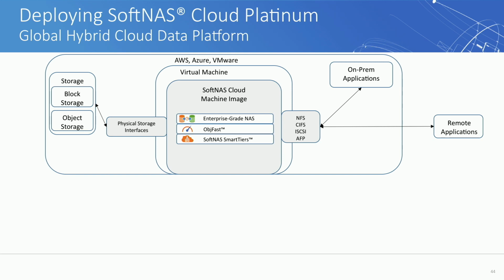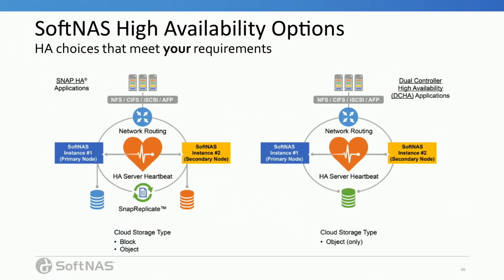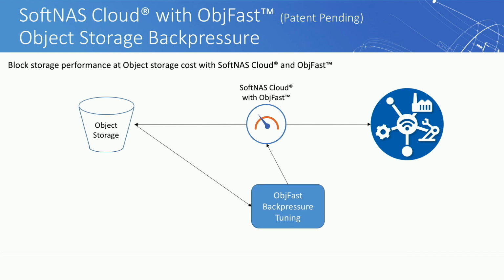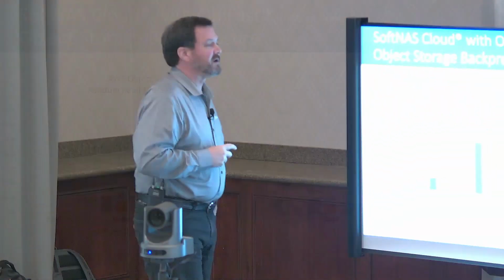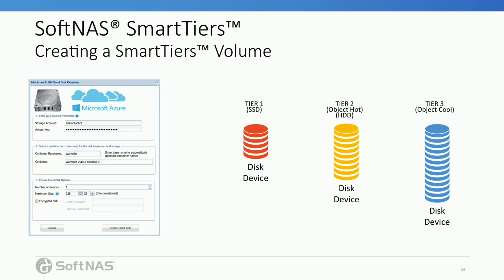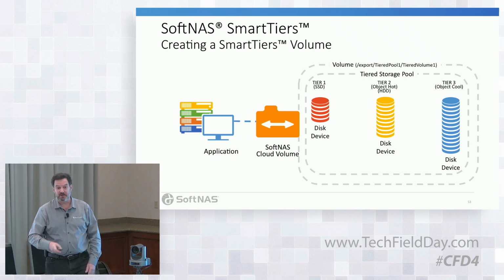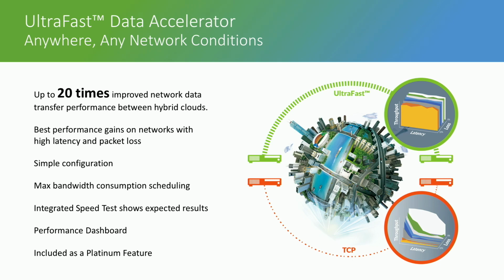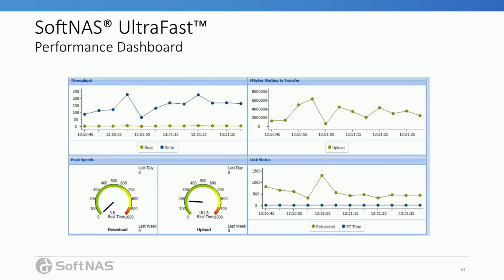SoftNAS Cloud 4 Feature Deep Dive with Adam Marano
Adam Marano, Vice President of Product Management, reviews the features of SoftNAS Cloud 4. In addition to including a full-featured enterprise-grade NAS, there are key features of SoftNAS Cloud Platinum that truly differentiate the SoftNAS Solution. Adam dives deeper into automated storage tiering (SmartTiers), Object storage I/O acceleration (ObjFast), and highspeed bulk data transfer (UltraFast).

Recorded at Cloud Field Day 4 in San Jose, CA on August 8, 2018.